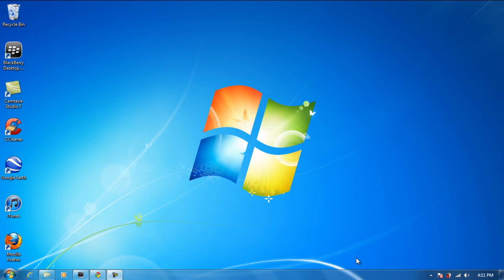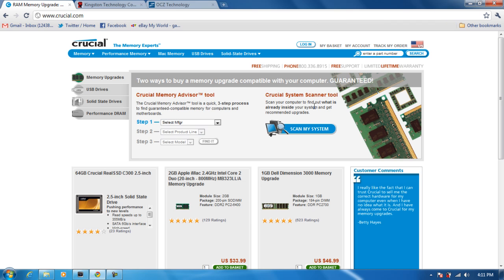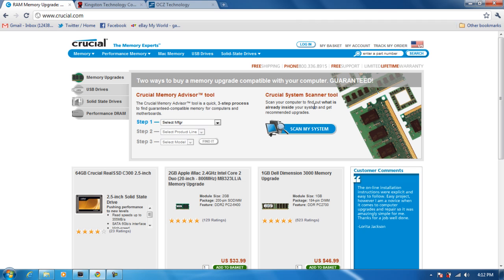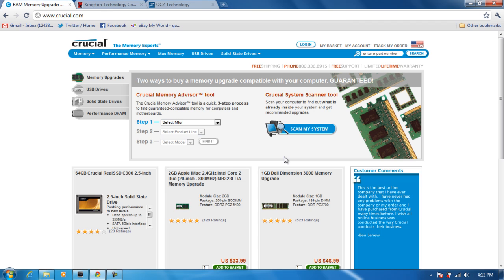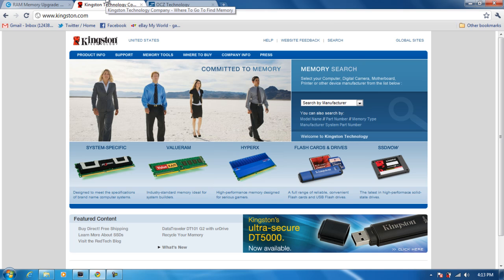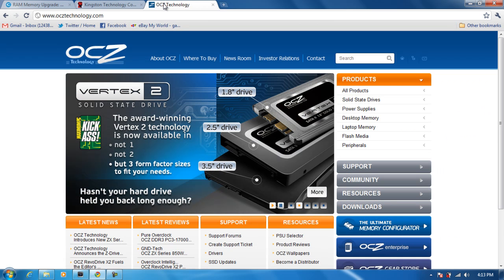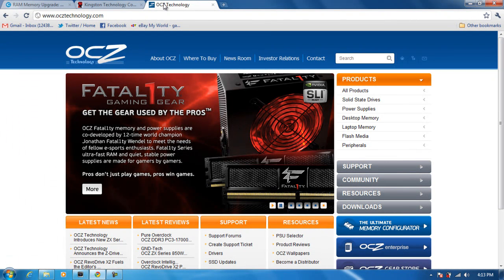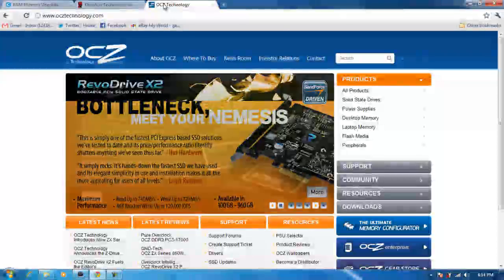Top 3: Best RAM Companies